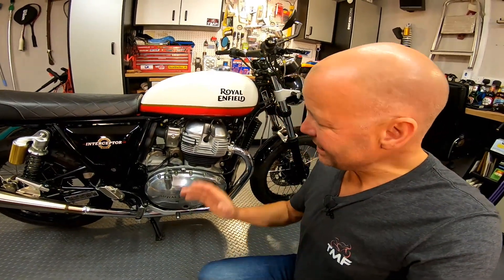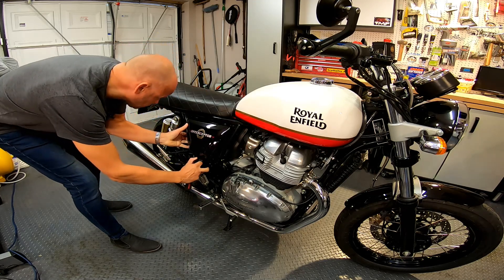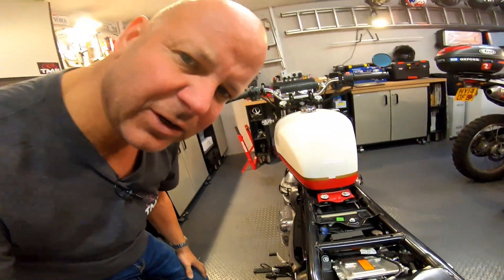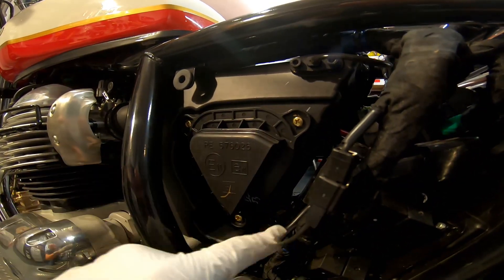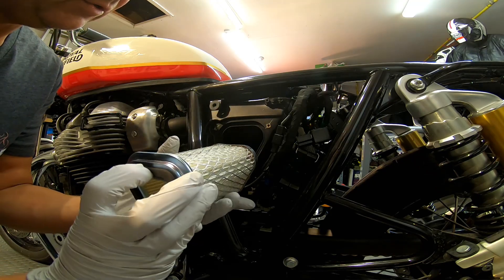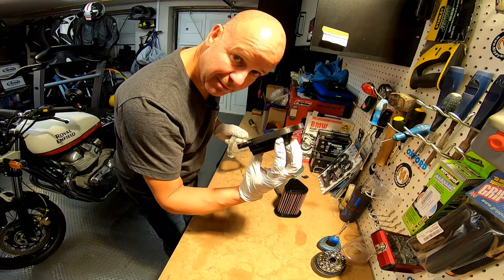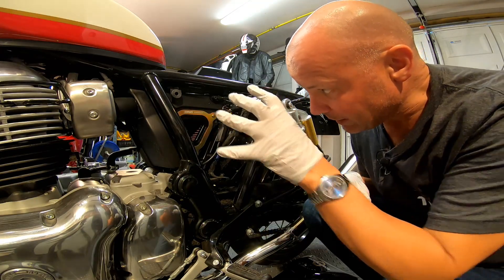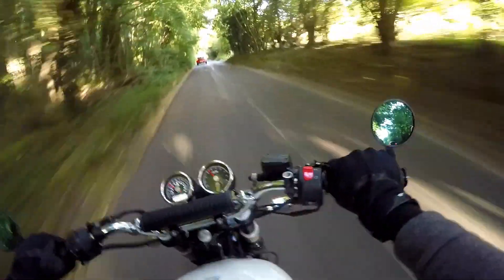Royal Enfield Interceptor 650 Essential Mods - How to replace the air filter and breather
Royal Enfield Interceptor 650 Essential Mods - How to replace the air filter and breather: In this video I show you how to get more air into your RE Interceptor 650 by replacing the Air Filter and breather cover - an easy way to give your bike a bit of a power boost and a way to save money in the long term.  What's not to like!

Honda CRF250L
Triumph Street Triple R
BMW R1200GS